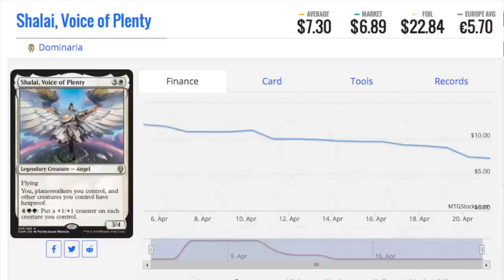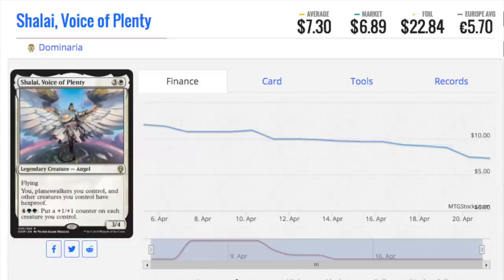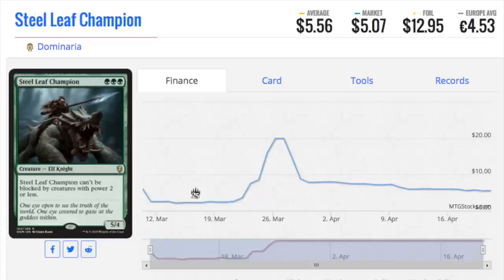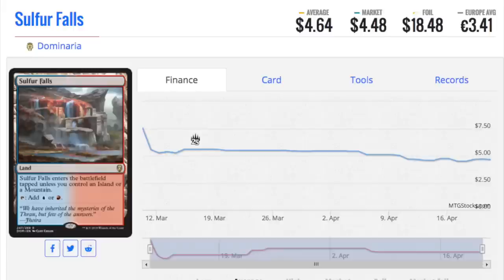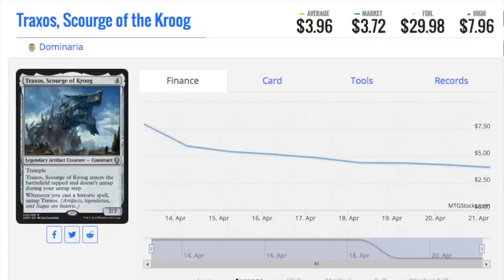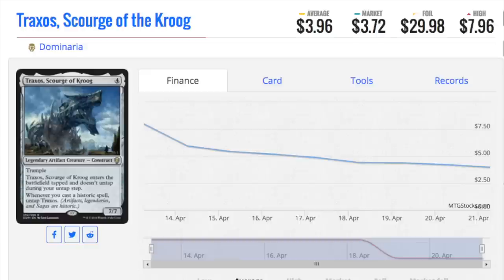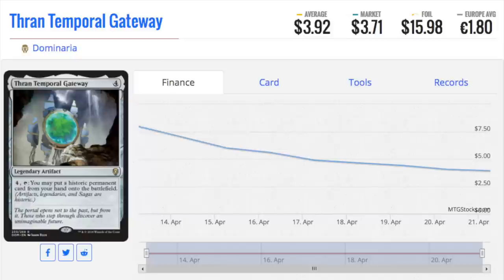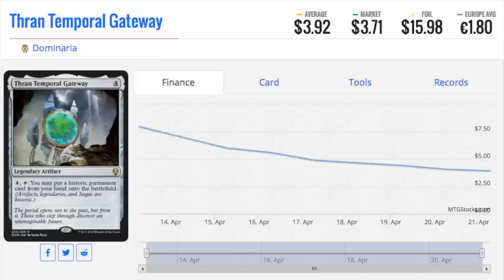Top 8 Expensive Dominaria Rare & Uncommon Cards